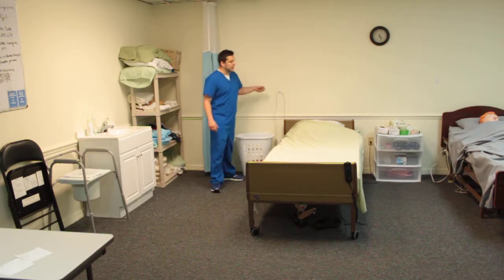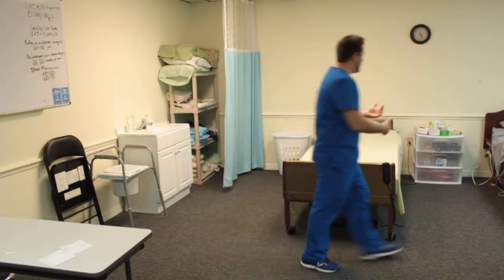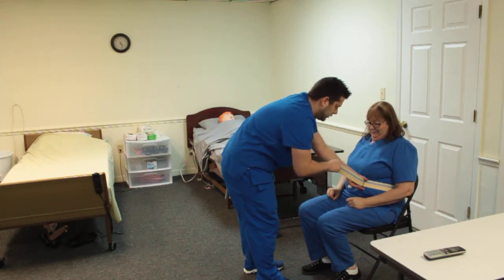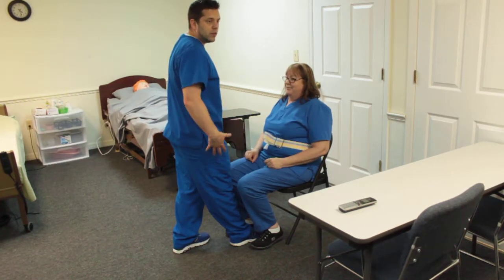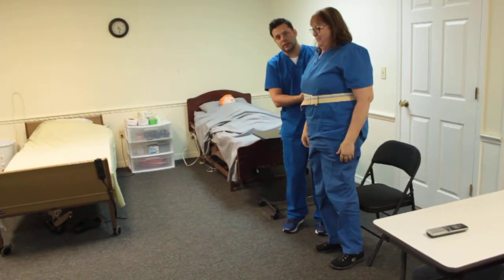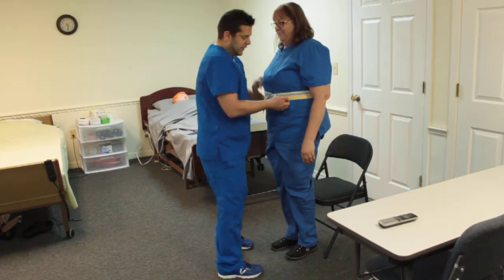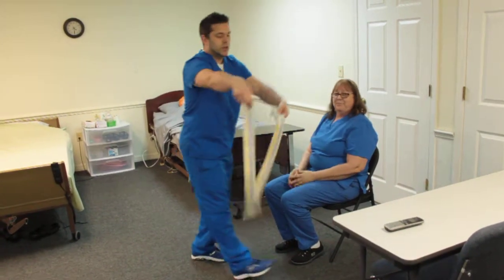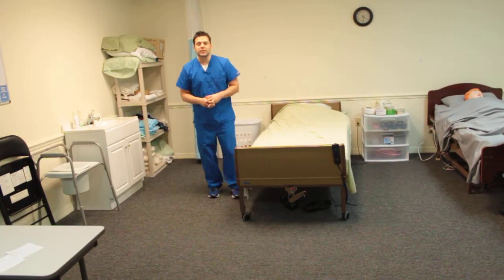Skill 7 Ambulation